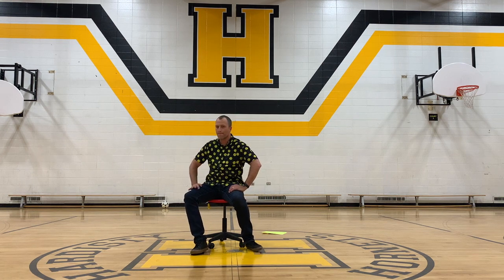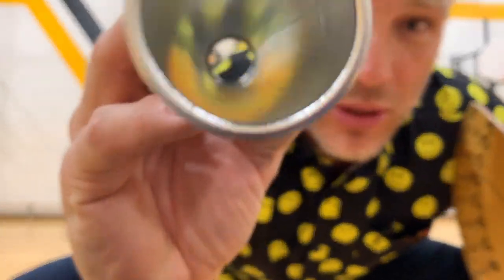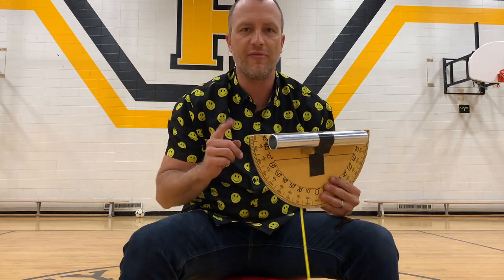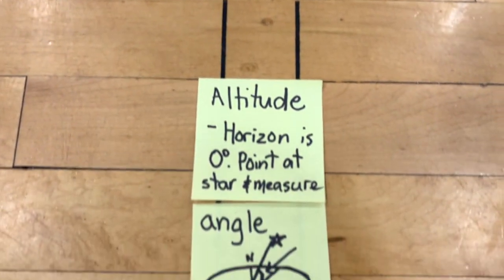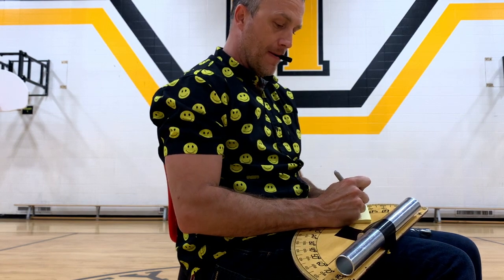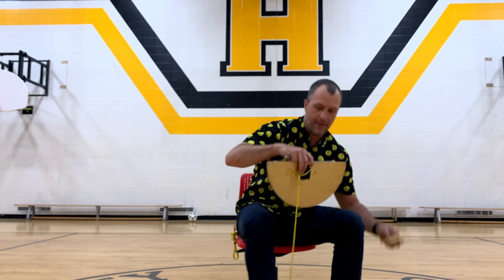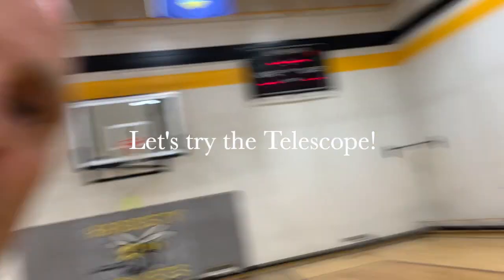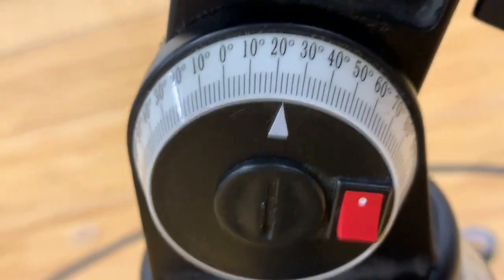Mr. Bosch explains Altitude and Azimuth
This video is about Altitude and Azimuth for Grade 9 Science